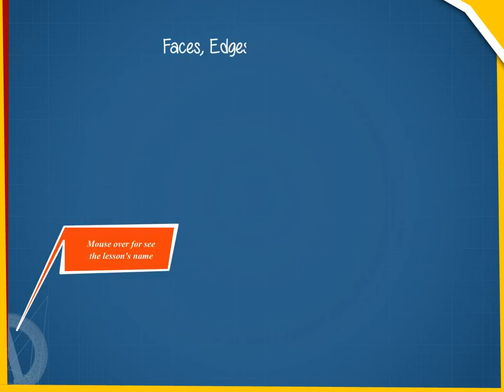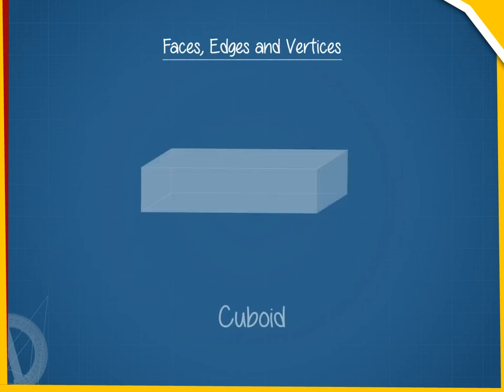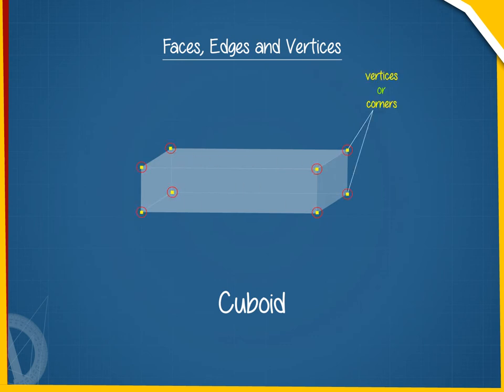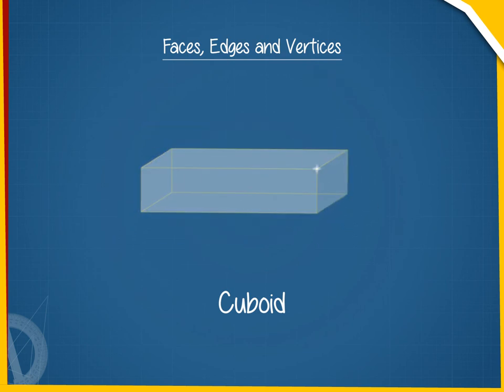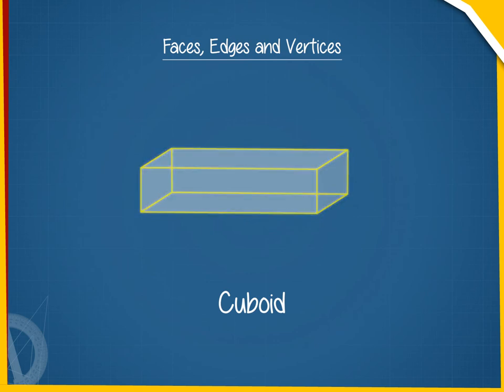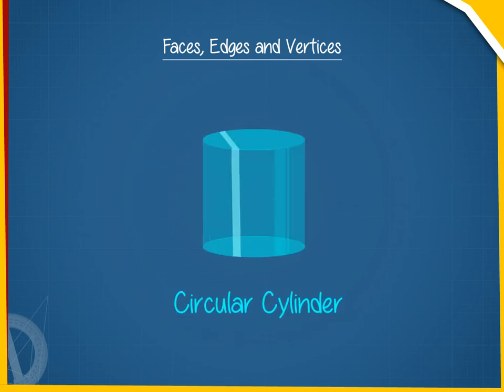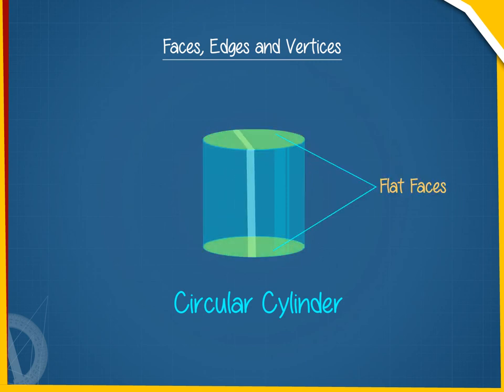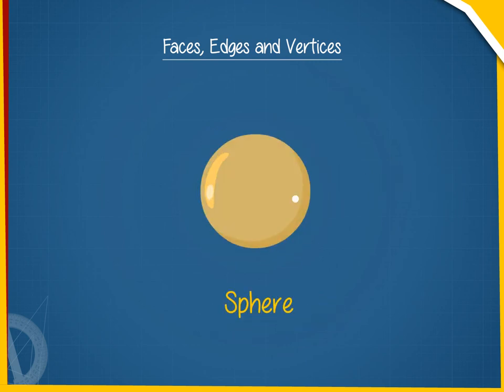Faces,edges and vertices U-10 class.8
TOPIC  : MATHS ( Faces,edges and vertices U-10  )
CLASS : 8
 BY        :  DIGI NATURE